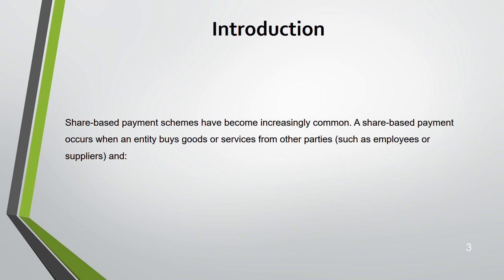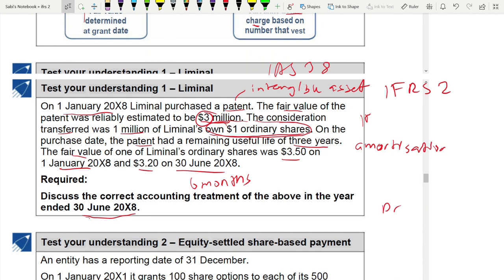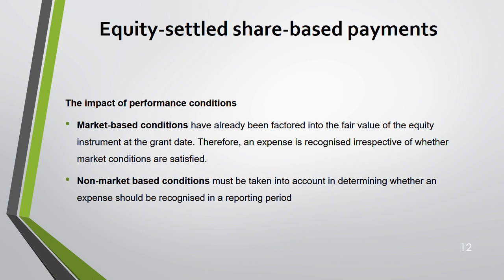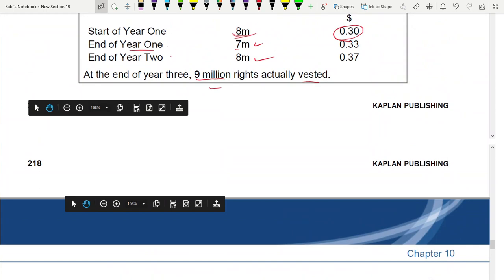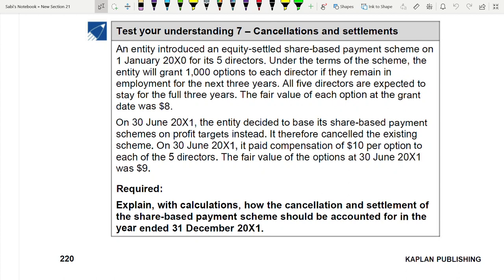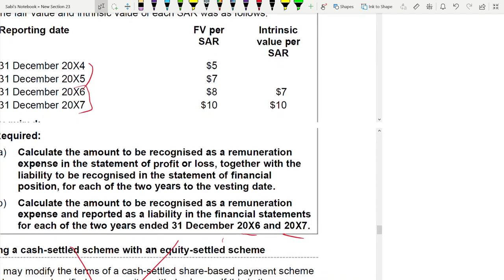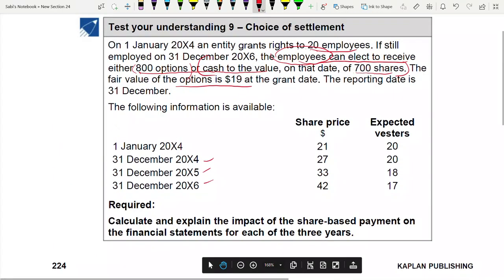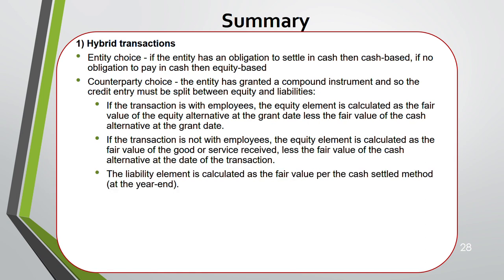ACCA I Strategic Business Reporting (SBR) I IFRS 2 - Share-based Payment -SBR Lecture 26